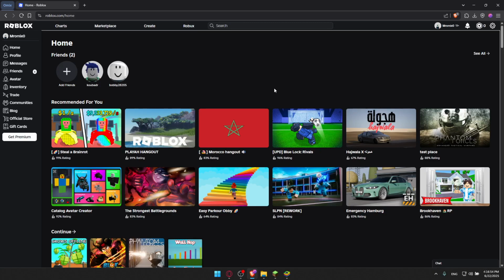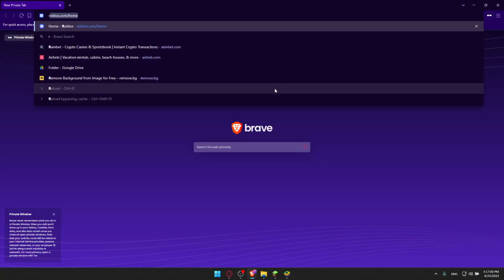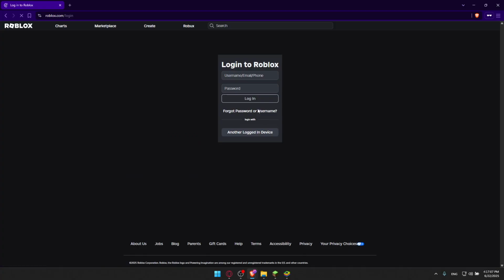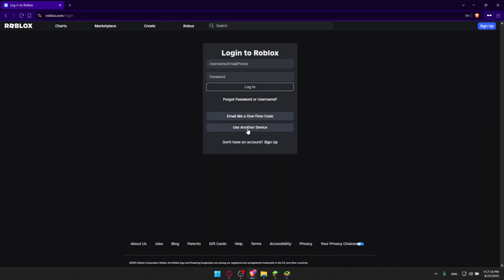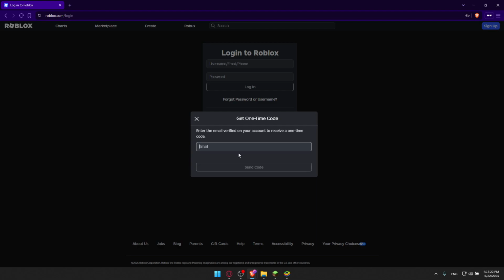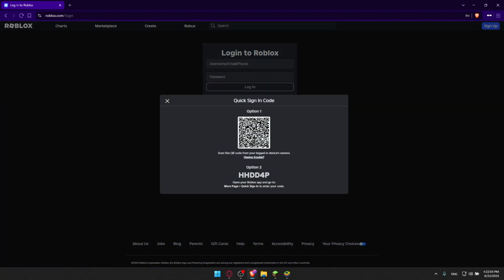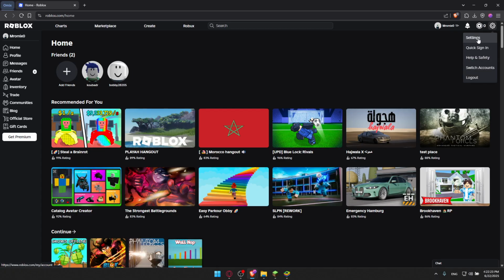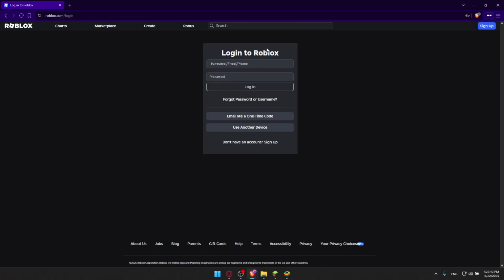How To Login To Your Roblox Account Without Password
Learn how to login to your Roblox account without password using easy and secure methods in this step-by-step guide. Whether you forgot your password or want to access your Roblox account without email or verification, this video shows you the latest working trick. Discover how to recover your Roblox account without password using phone number, 2-step verification, or linked services. This method is perfect if you’re locked out or facing login issues. Watch now and get back into your Roblox account without resetting your password.